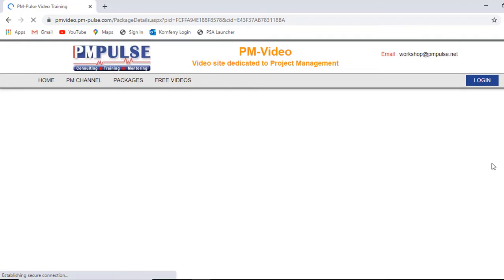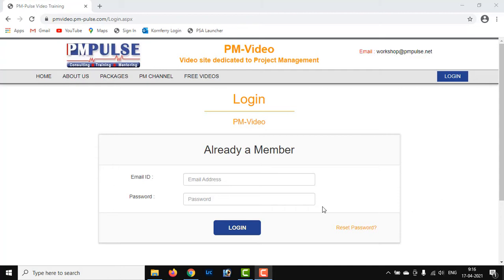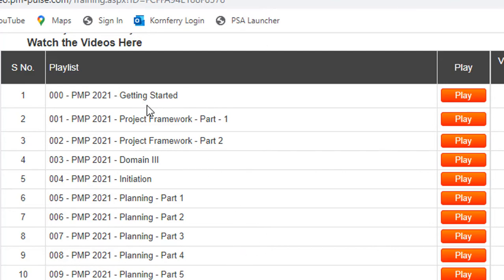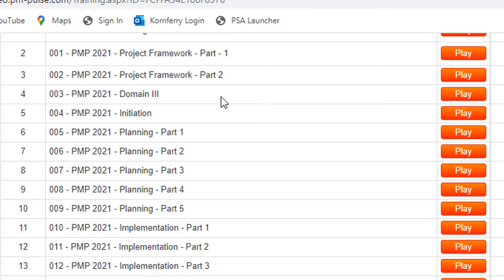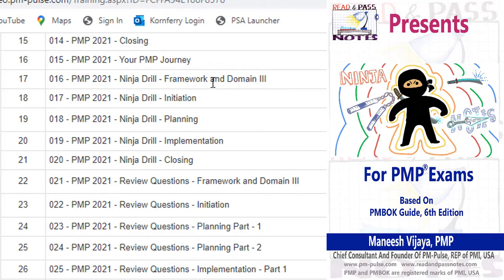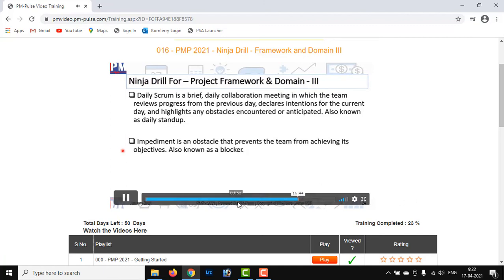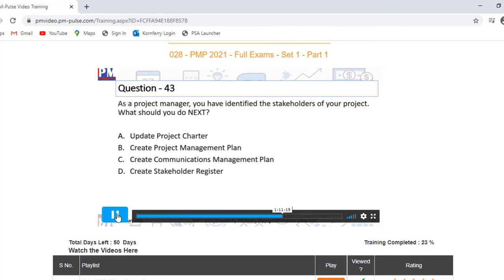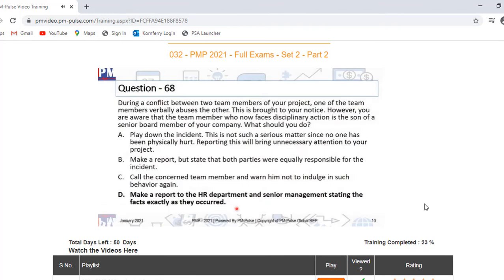035 - PM Ninja Video Series - The Most Comprehensive PMP 2021 Video Package [Nothing Else Needed]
Imagine a Video package that has 34 high quality videos that are explained in a manner that will help you easily UNDERSTAND PMP 2021 and would not have to mug them up.
47 Hrs of Videos.
What You will Find inside.
The entire PMP Course a revolutionary new sequence

o   Ninja Drills for each chapters to ensure that every single important concept is ingrained in your thinking and you can recall it at a moment’s notice.

o   Topical Review questions to help you assess your topical readiness. Provided to you in a Guided format.

o   2 Full sets of PMP Exams (180 Questions each). Guided format.

o   Each topic explained with industry examples for you to retain and recall easily.

o   Every Agile concept that is meant for PMP Exams covered and explained.

o   Comprehensive coverage of People and Interpersonal skills needed for PMP as contained in ECO and more.

o   Video on your PMP journey (Most effective way to prepare for the PMP Exams)

o   Oh! Yes the 35 Contact hours certificate as well.

Dhwani.pm-pulse.com

Pmvideo.pm-pulse.com